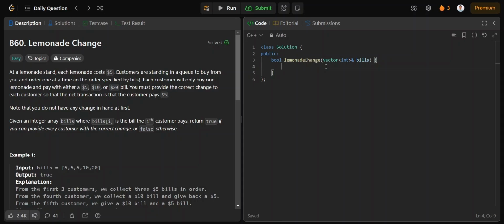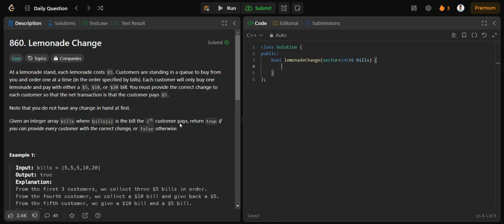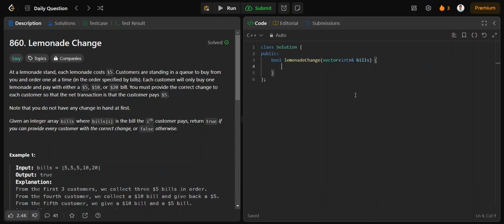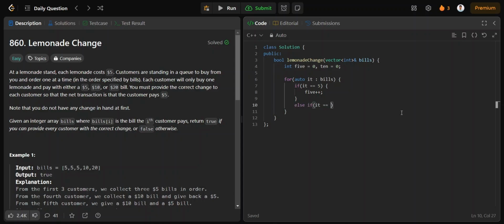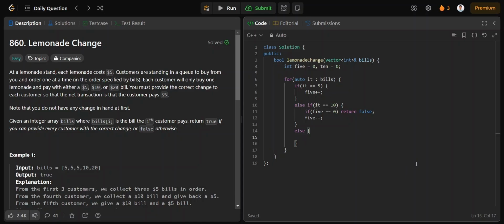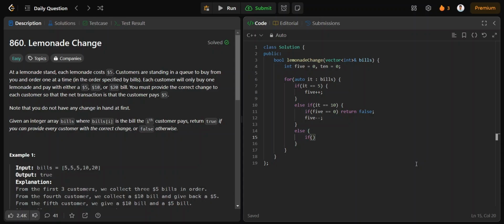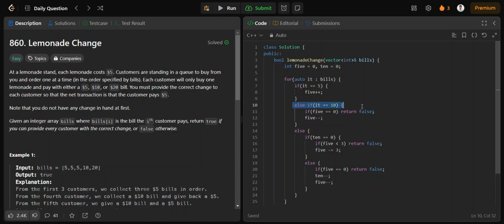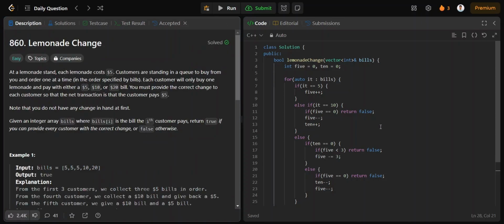Solved LeetCode Problem 860 || Lemonade Change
In this video, I walk you through the solution to LeetCode Problem 860 - Lemonade Change. I explain the problem statement, break down the approach to solve it, and provide a step-by-step coding implementation in C++/CPP. Whether you're new to coding challenges or looking for a clear explanation, this tutorial will help you understand and master this classic problem.